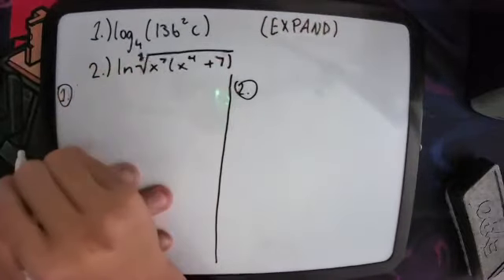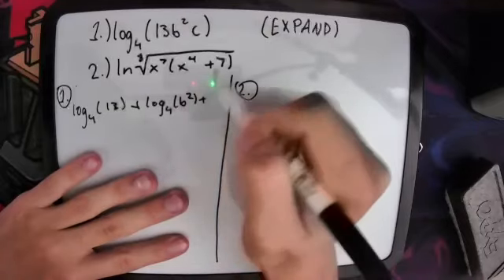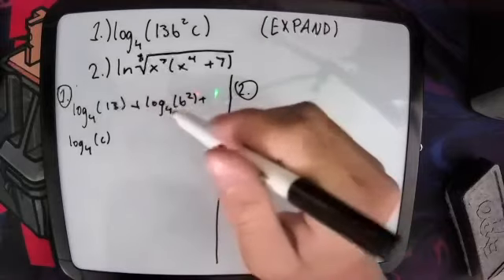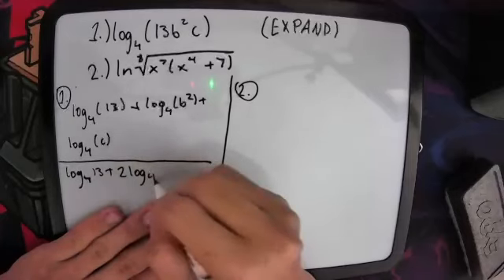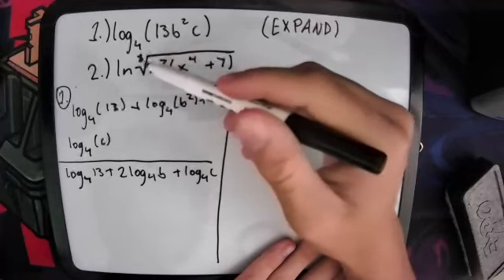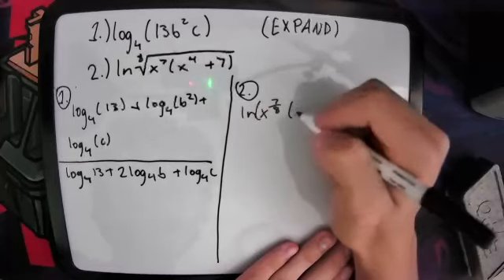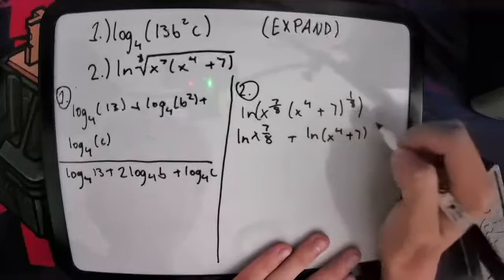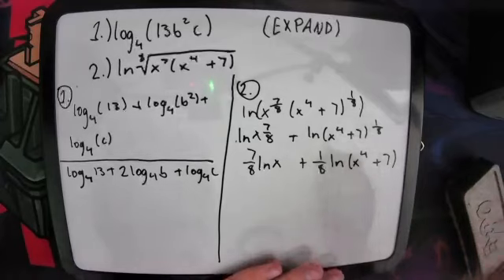271Math #15 - Two Examples of Expanding Logarithms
Here, I expand two logarithms using the addition and power properties of logarithms.